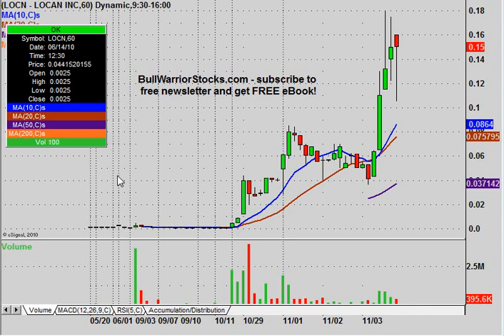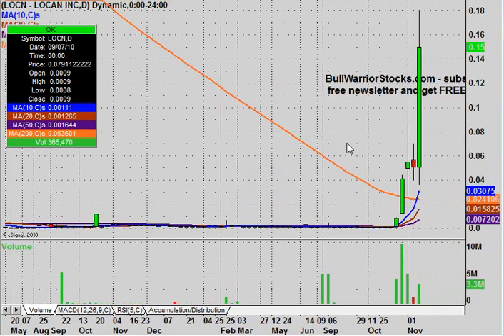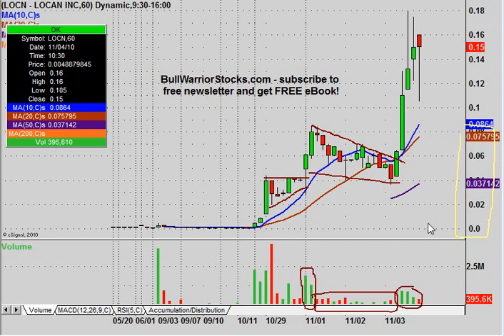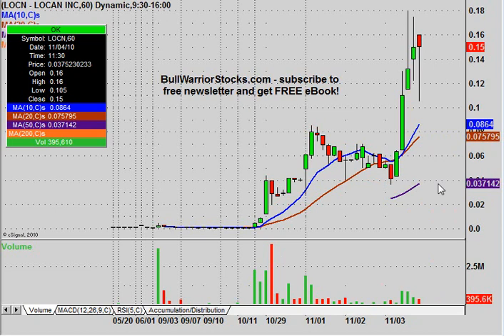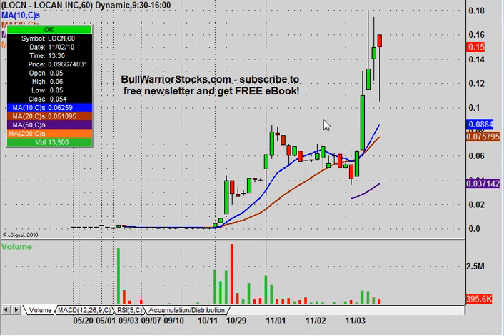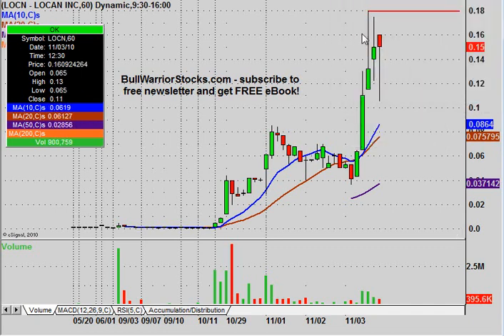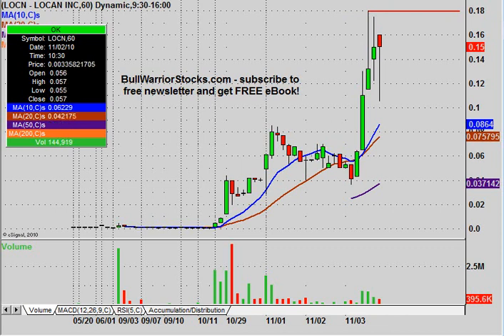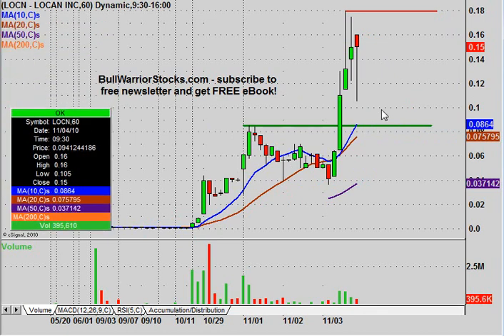LOCN Technical Stock Chart_ 11/3/2010